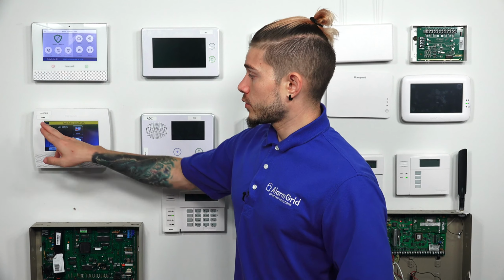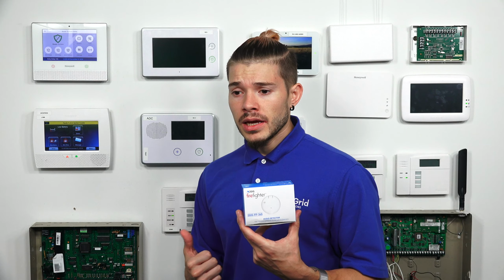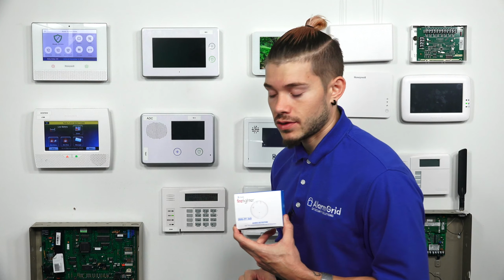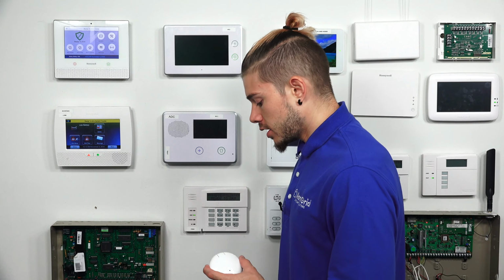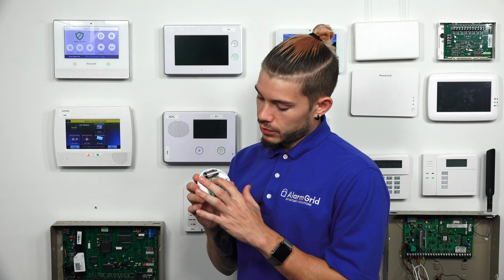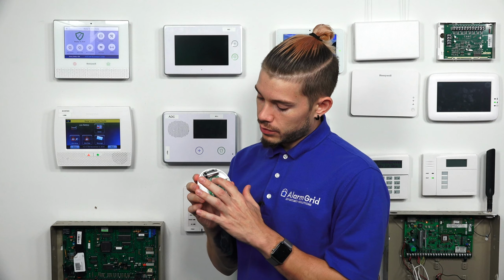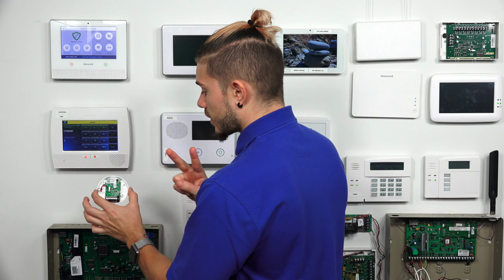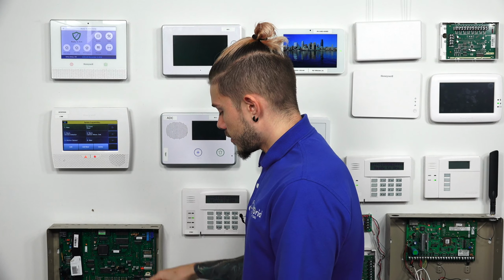Programming an Encore FF345 with an L5210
In this video, Jorge from Alarm Grid shows you how to program an Encore FireFighter FF345 with a Honeywell L5210 Security System. The FF345 is a listening module that allows you to take a conventional or high-voltage smoke detector with a Temporal 3 sounder and use it with the L5210 Security System.

A smoke detector with a built-in sounder should produce a Temporal 3 sound when activated. This sound is used to inform building occupants about a fire. For a conventional or high-voltage smoke detector, there is no way to natively use it with an L5210 System. But you can use an FF345 Listening Module to make these devices compatible with the system. And if your smoke detectors are one-go-all-go like most high-voltage smoke detectors are, then you can use a single FF345 device to take over all your smoke detectors.

The way that an Encore FF345 works is pretty ingenious. It is a listening module that actively listens for the Temporal 3 sound associated with an activated smoke detector. As long as a smoke detector produces the Temporal 3 sound, then it can be used with the FF345. When the FF345 hears the Temporal 3 sound, it sends a 345 MHz signal to the security system. The security system will then respond as if a compatible wireless smoke detector were activated. Any FF345 module should use a 24-Hour Fire Zone, which is the same Zone Type you would use with any smoke detector.

An FF345 module can be used with nearly any system that accepts the 345 MHz wireless frequency. This includes a Honeywell LYNX Touch L5210 System. You can also use wireless smoke detectors from the Honeywell 5800 Series with the system. These include the Honeywell 5806W3, the Honeywell 5808W3, and the Honeywell 5800COMBO. All of these sensors can be auto-enroll with the L5210 System.

Note: The Encore FF345 needs to be installed within 6 inches of the smoke, CO or Combination detector it will be "listening" for.  It is best to install near a detector that is somewhat isolated from other detectors. If the FF345 can hear multiple detectors sounding once they go into alarm, it may take longer for it to activate.